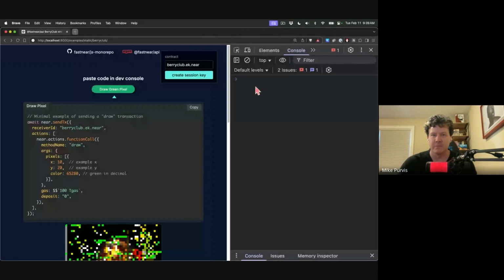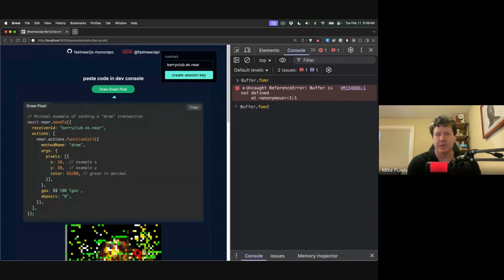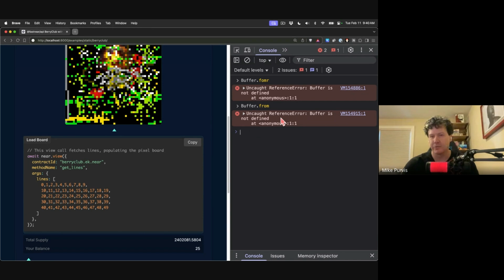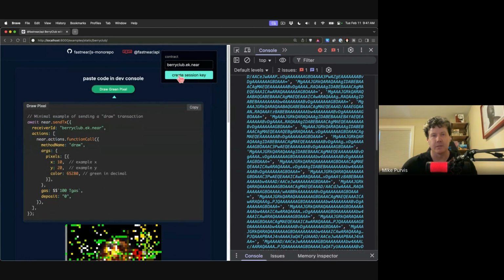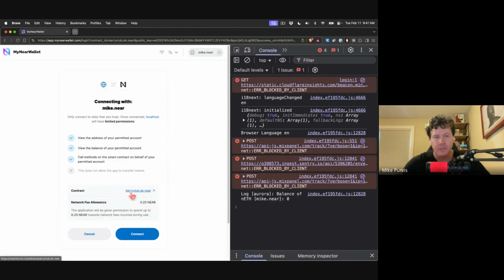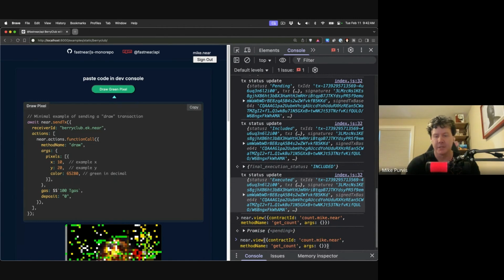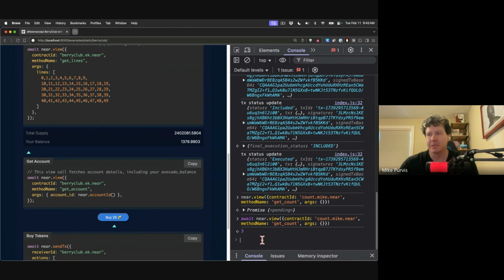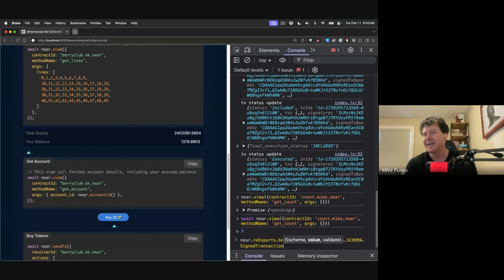Tools Community Call 16 - near/dev/hub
00:00-01:44 - Intro
01:44-34:35 Wallet Selector state with Trentin Bergeron
34:35-42:20 Mike Purvis showcases fastnear/js-monorepo
42:20 General discussion